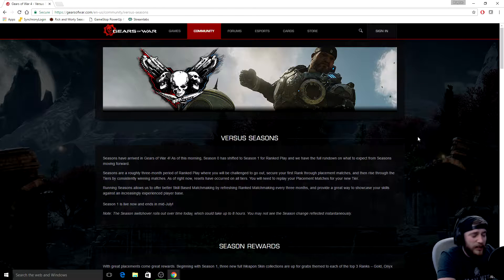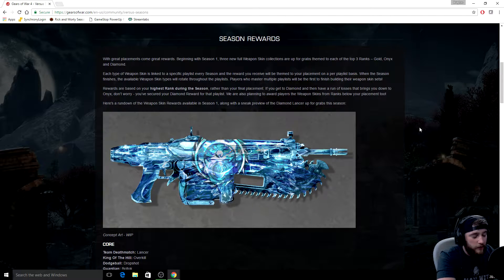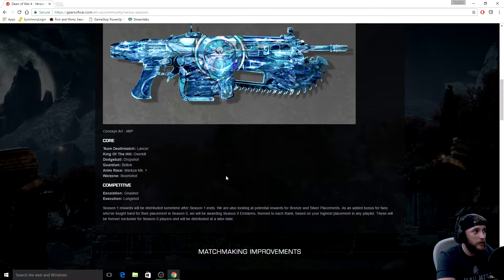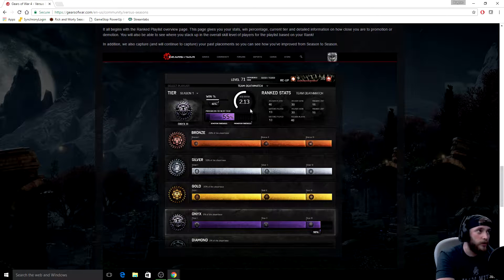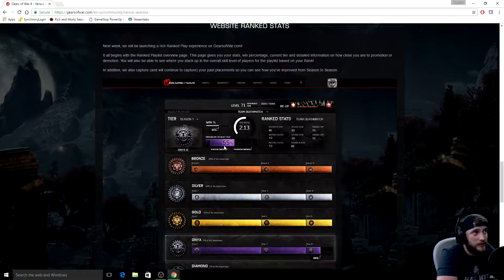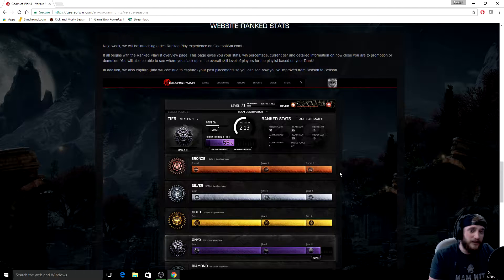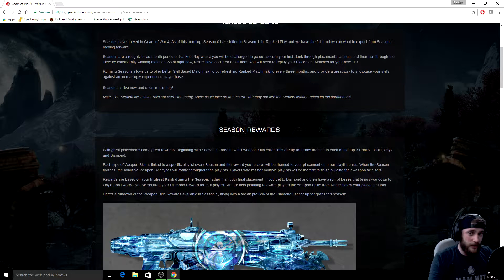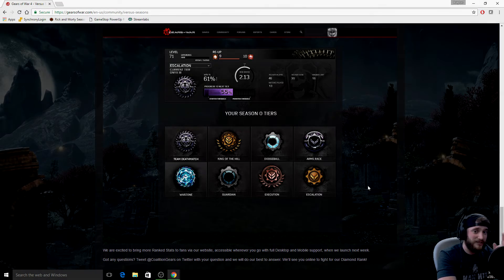SEASON 1 IS HERE!!! - Gears of War 4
Season 1 is finally here and here are the details!!